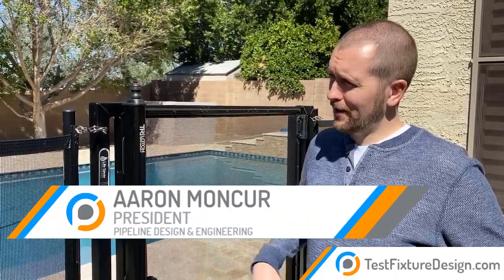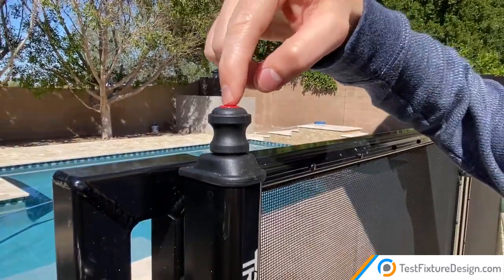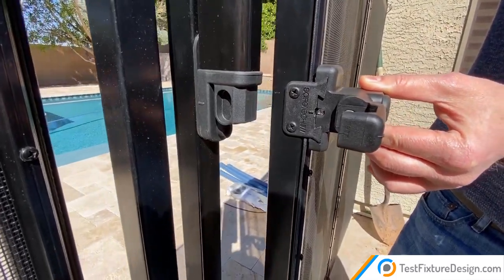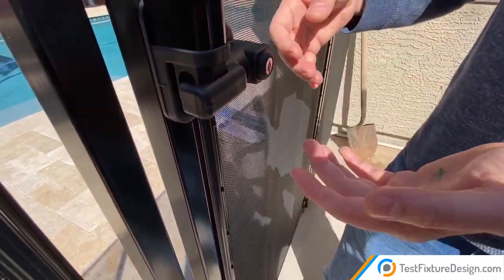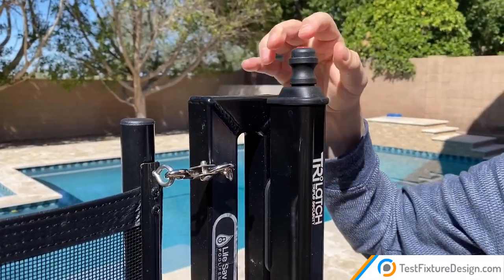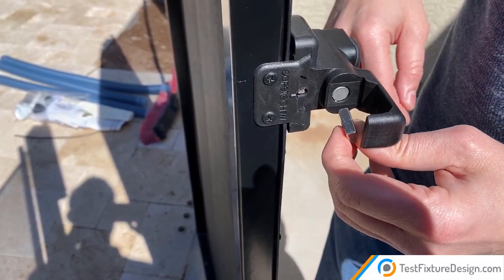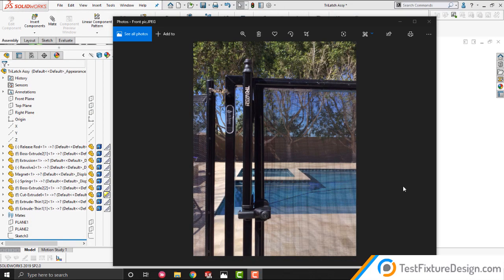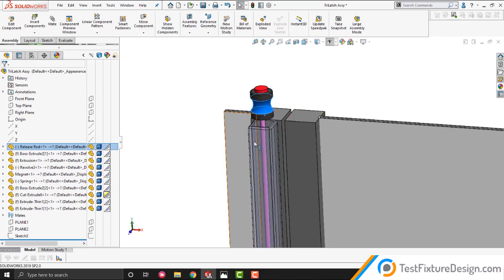TriLatch Pool Gate Latch - Mental Mechanism Library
Do you think this is how the TriLatch mechanism actually works?

Learn advanced CAD and Mechanical Design by contacting Pipeline Academy.

CAD SolidWorks
SolidWorks Training

CAD Solidworks Tutorial,
Learn mechanical design free,
Online mechanical design course,
Engineering Services Arizona,
Product development Arizona,
TriLatch mechanism,
How TriLatch works,
Pool Gate Latch Mechanism,